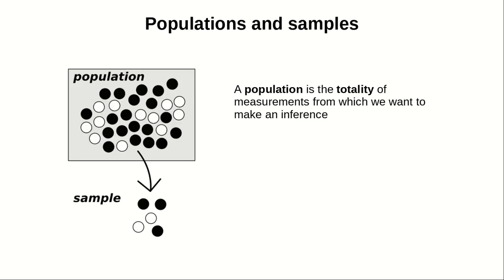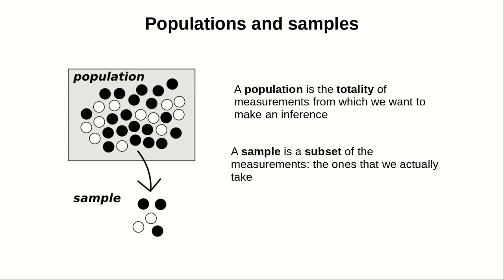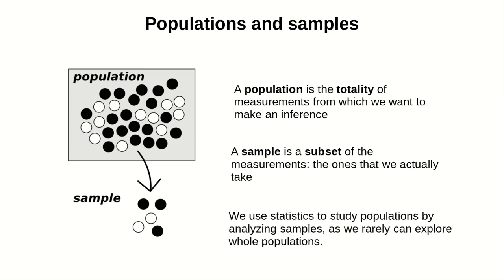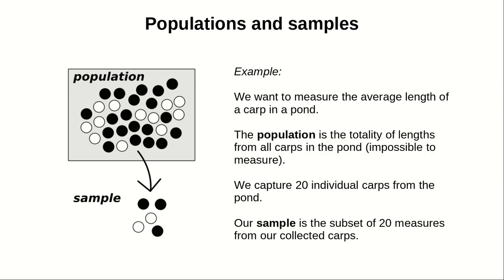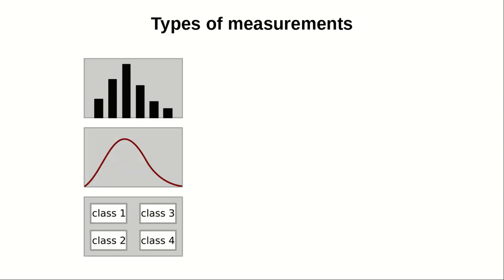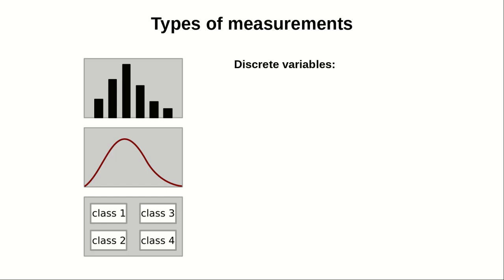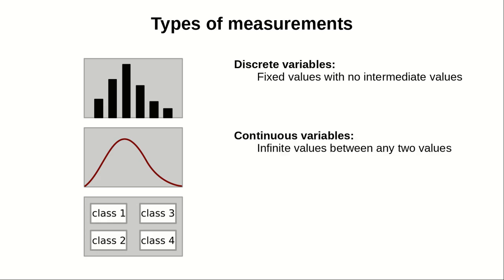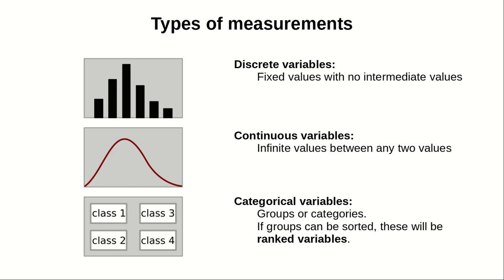Populations, samples and measurements (Introduction to Statistics #2)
Very short video to define two critical concepts in statistics: populations and samples.